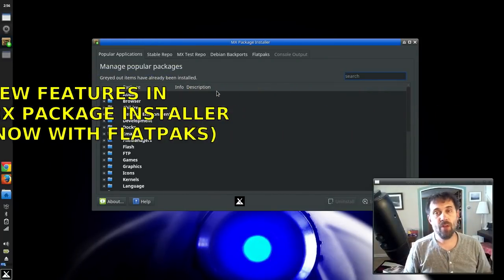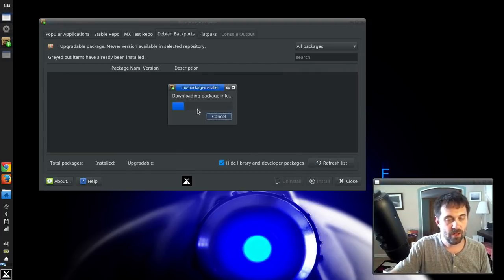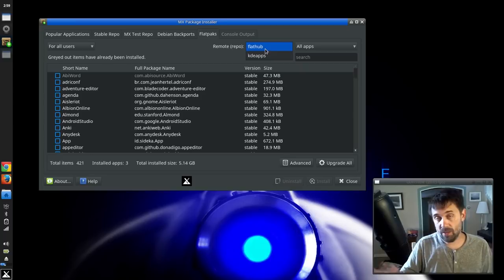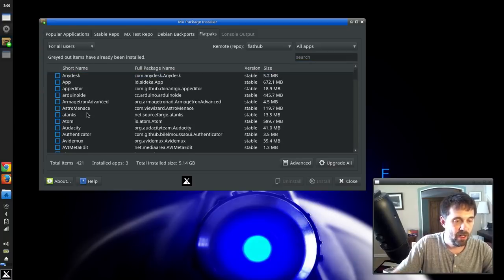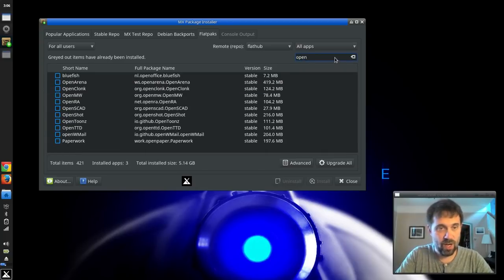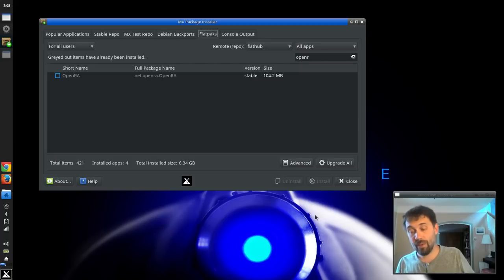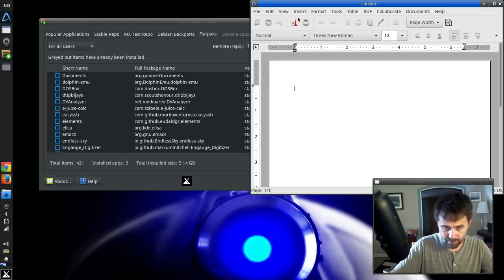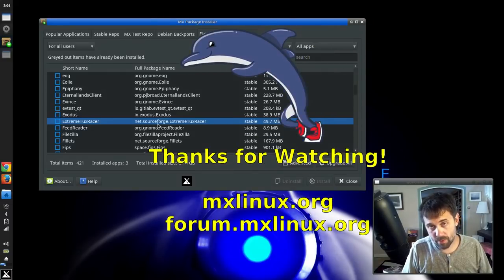New features in MX Package Installer (Now with flatpaks)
going over the latest enhancements to MX Package Installer, including integrated flatpak support.

d.o.